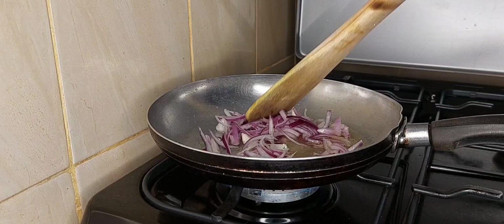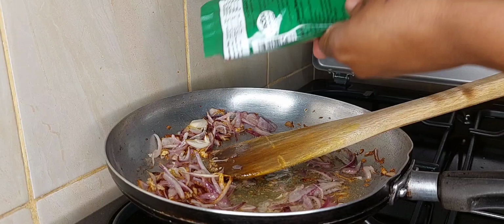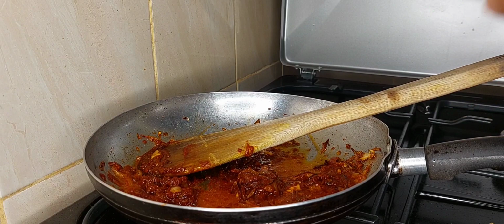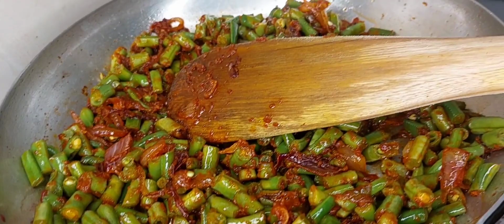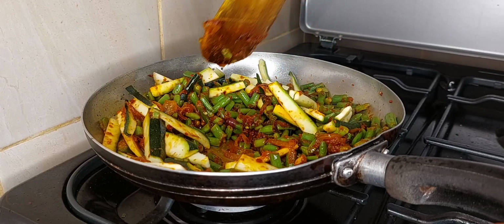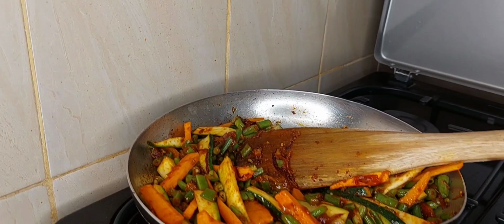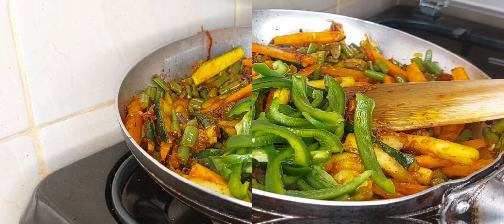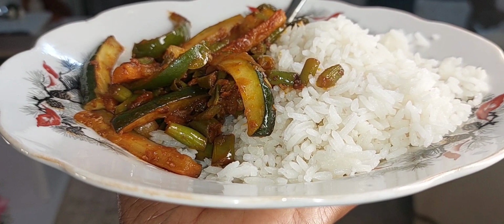How to cook The most delicious Vegetables in kenya #2022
vegetables used:
1. French beans
2. carrots
3.hoho
4. courgette

spices
1. coriander
2. black pepper
3. cumin